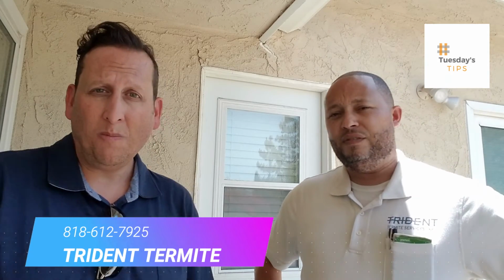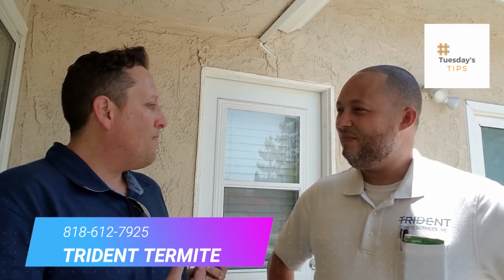Do You Have Termites ?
Termites can cause havoc and destruction to your home.Today's episode on Tuesdays Tips is with Trident Termite Services Inc. The owner Marlon Berrios has been in business for the last 18 years servicing peoples termite needs.

Trident Termite is a full service company that gives FREE inspections, works on wood repairs, dry rot, treatments, fumigation and shower pan replacements.